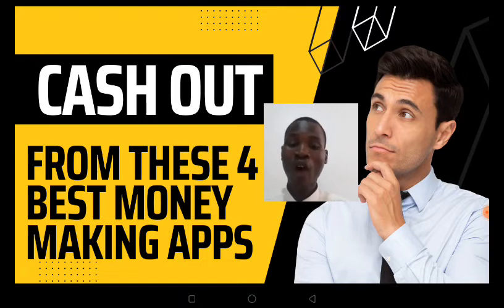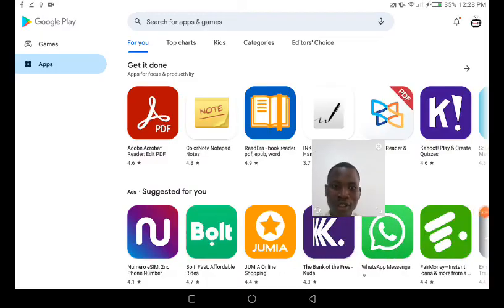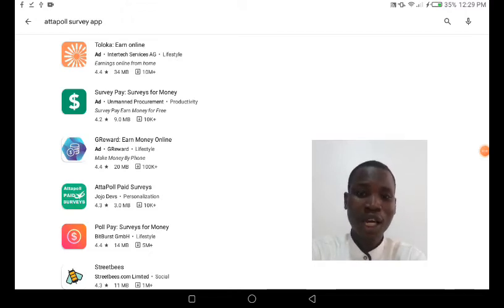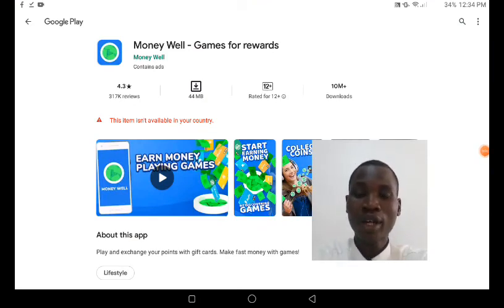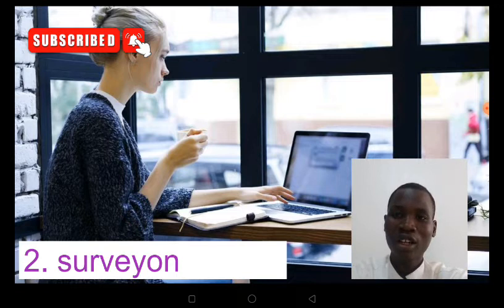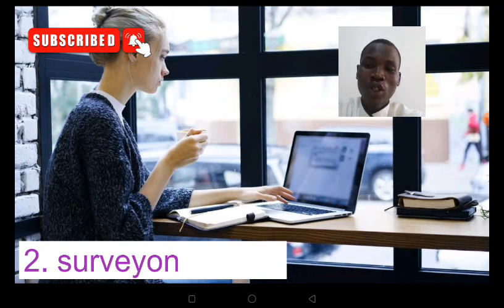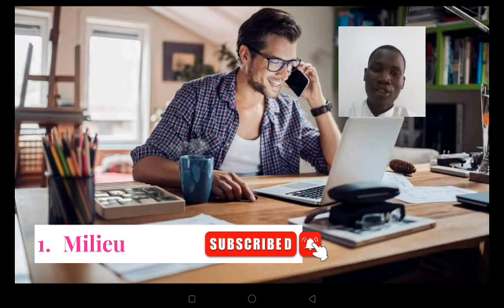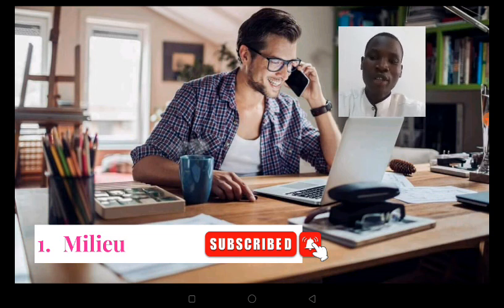Cash out From These 4 Best Money Making Apps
1. I will build your blog
2. I will build an eCommerce online store for you
3. I will train you on how to build blog and Website
4. I will give you premium tools to automate your development